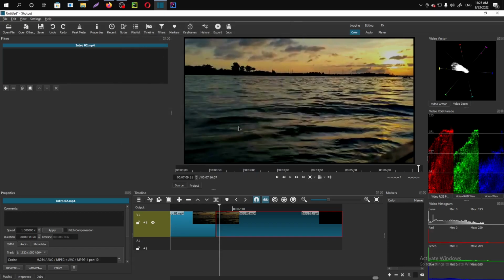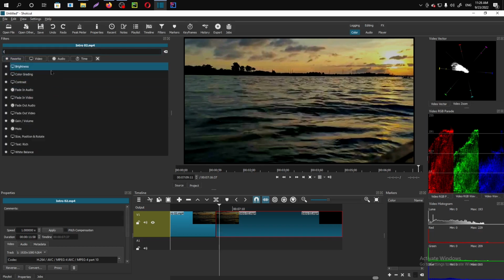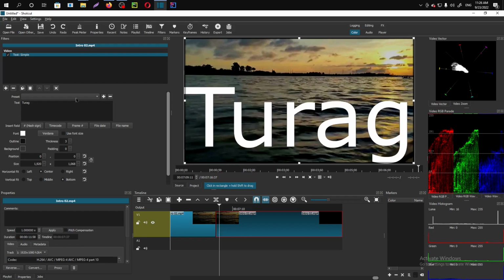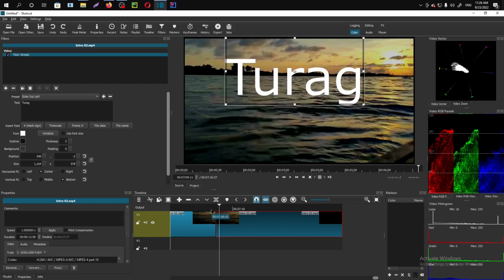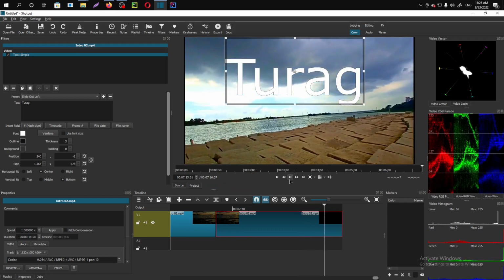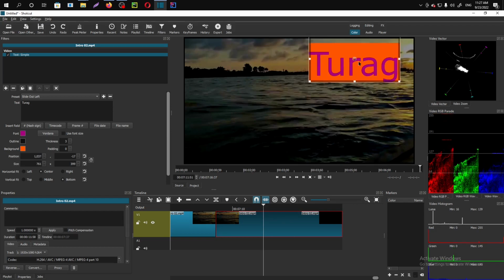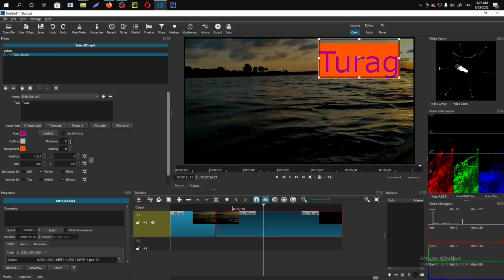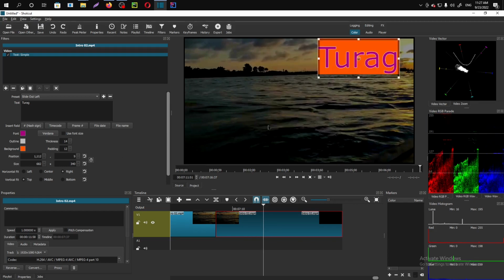How to add text in Shotcut | Text animation